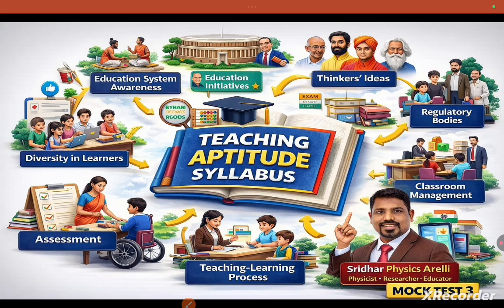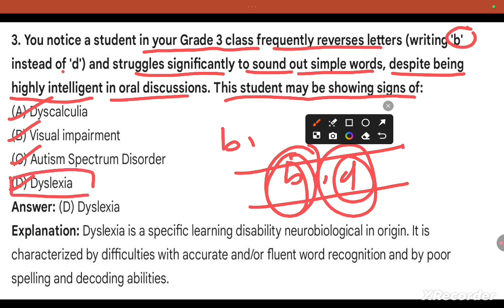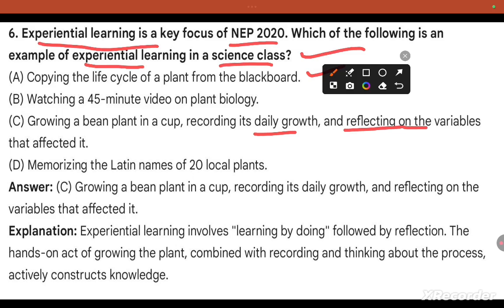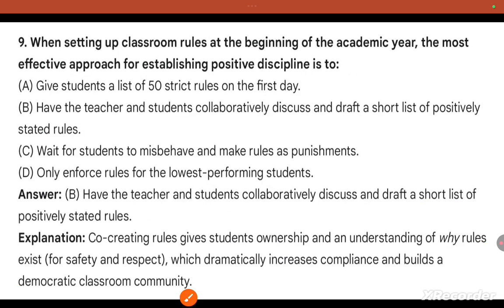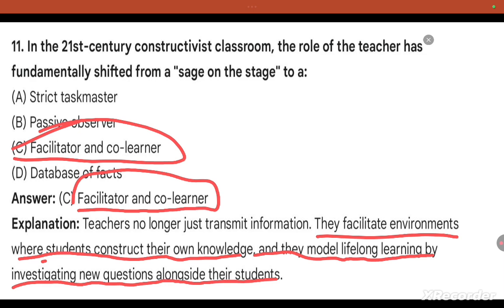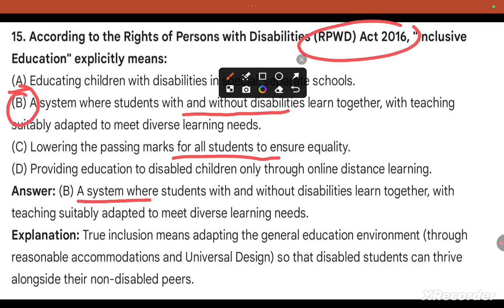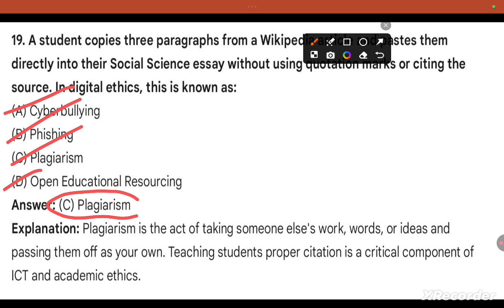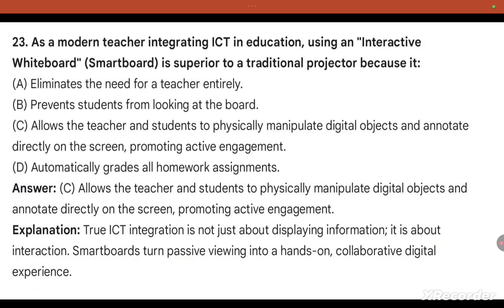Teaching aptitude for NCET BEd DEd mock test 3